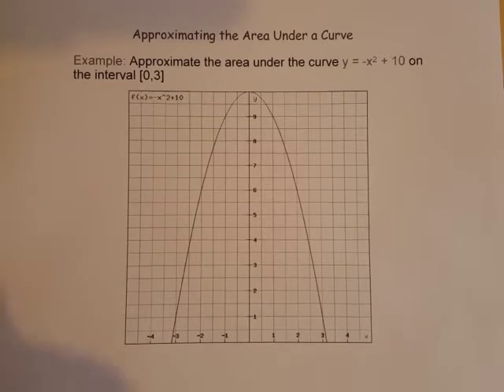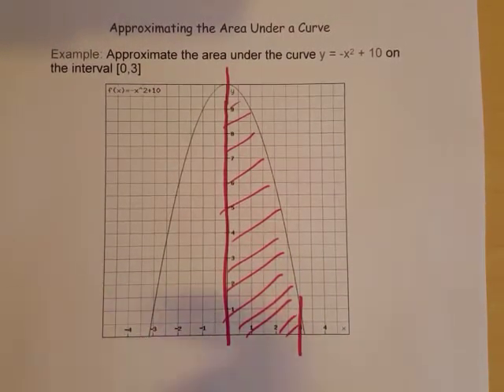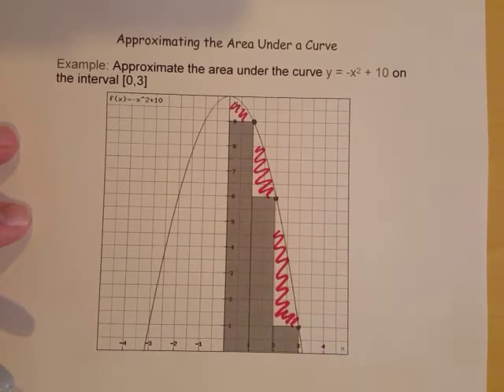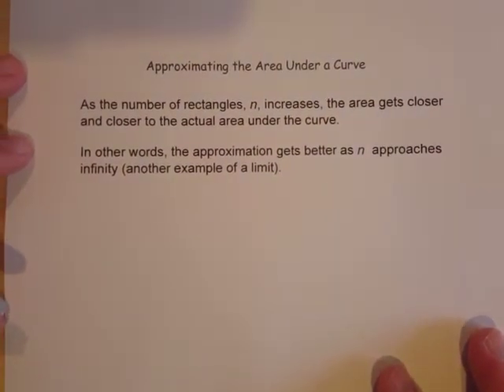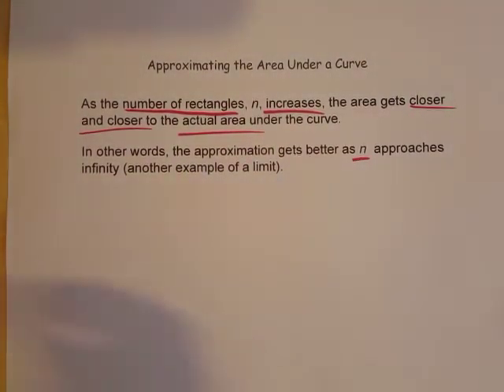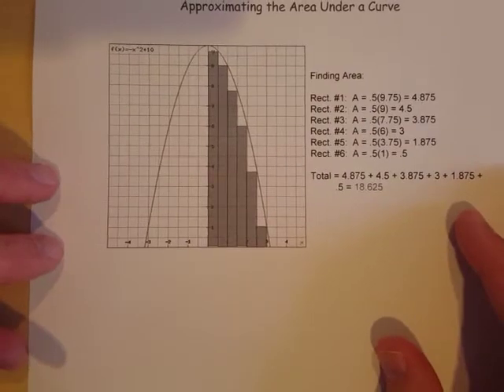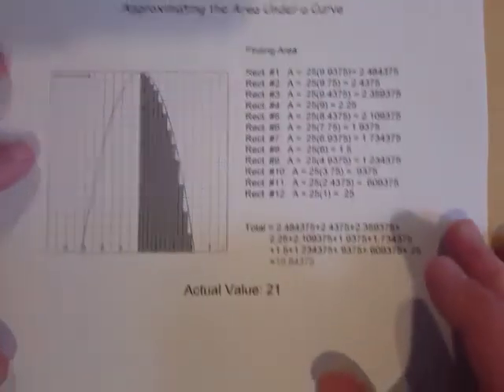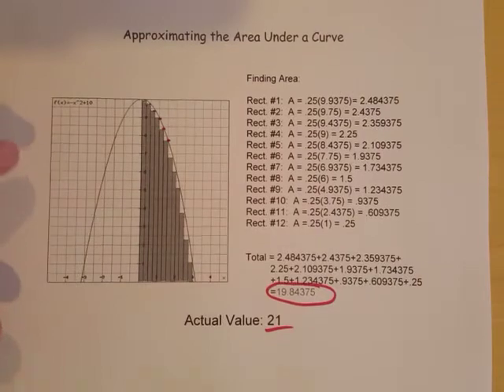10 2 Area Problem Specific Calculation Quad func